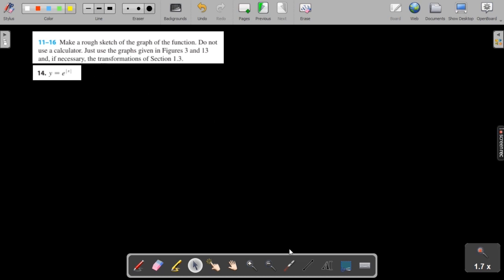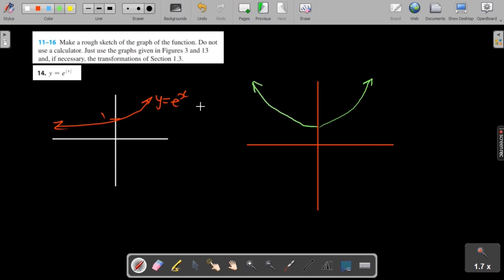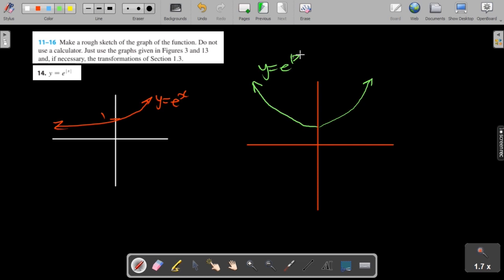1.4 Exercises 14 | Calculus: Early Transcendentals 8th Edition | Khetz Tutorials